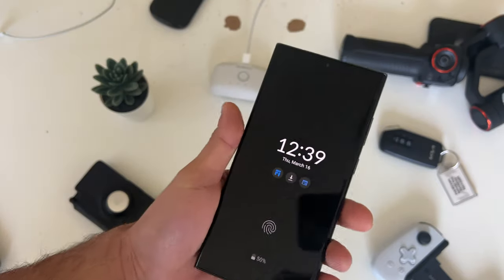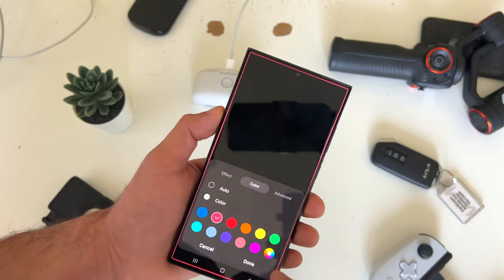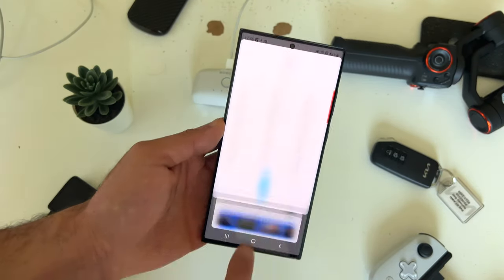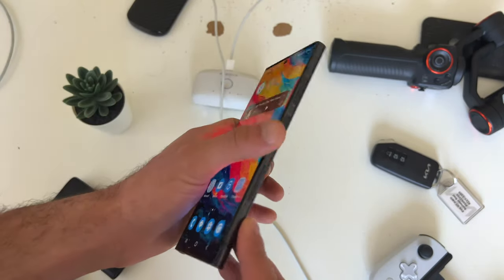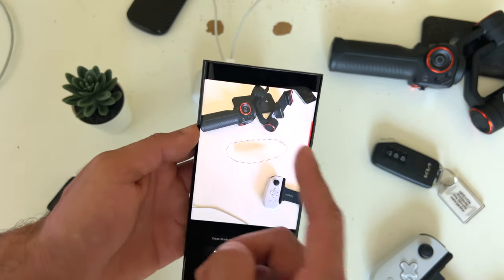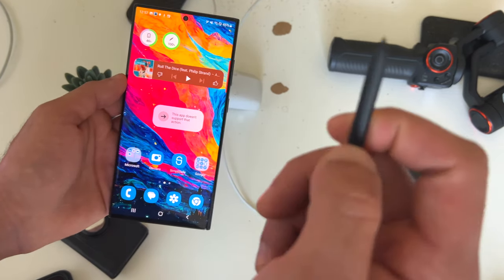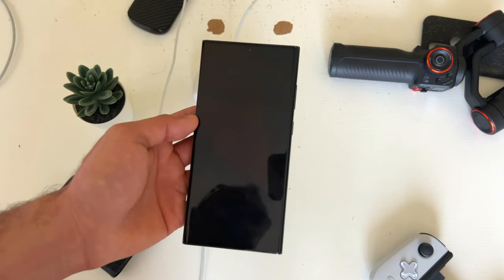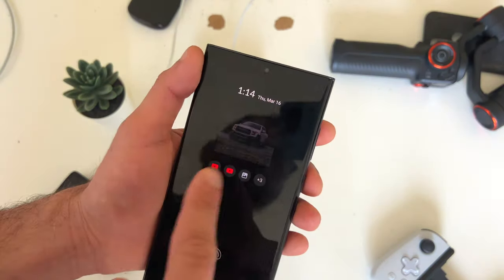Samsung S23 ULTRA - 25+ Tips & Tricks! (VERY USEFUL)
Welcome to the ultimate video guide for the Samsung S23 ULTRA! In this video, we'll be sharing with you 25+ tips and tricks that will help you get the most out of your device.

samsung s23 ultra

Chapters
00:00 intro
00:30 increase speakers level
00:48 lock screen custom message
01:38 enable edge notification
01:50 edge bar change color
02:18 flash light short cut
02:55 split screen
03:20 change call wallpaper
03:42 gaming mode usb power
04:14 screenshot hide icons
04:49 SOS shortcut
05:11 crop photos to png
05:26 Ai to improve images
05:50 grid camera lines
06:05 removed objects in photos
06:30 S Pen unlock phone
07:10 S pen camera tricks
07:42 Control center hidden features
09:41 Bonus Hidden features
11:12 Giveaway info and outro